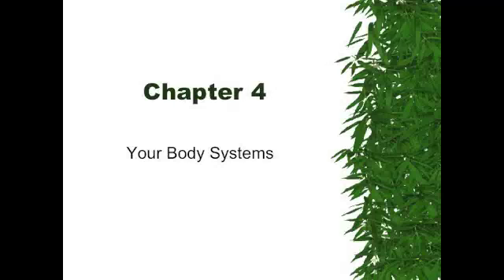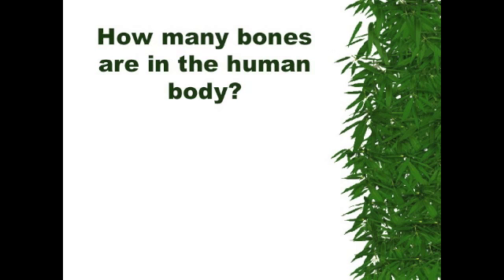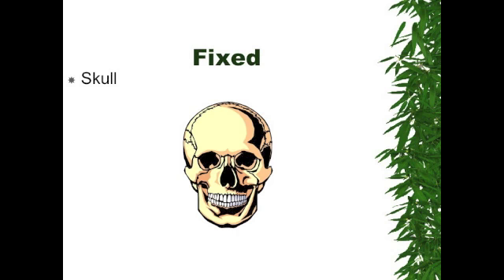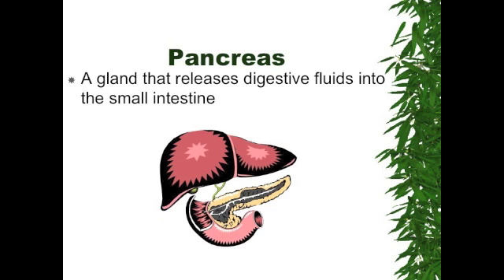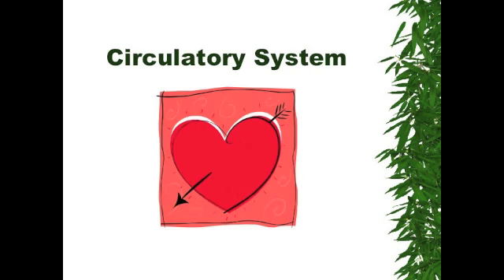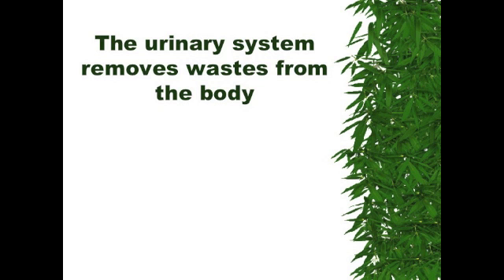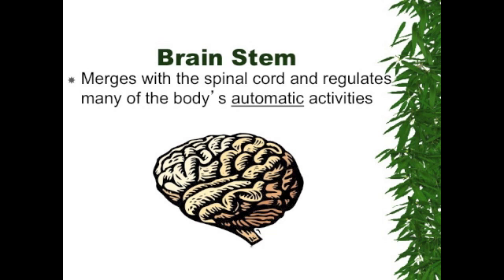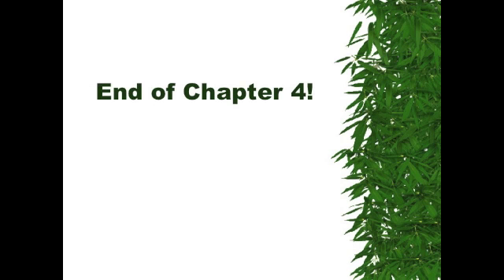Body Systems Review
This video will take you through a brief review of the Body Systems. When complete, please click the link below, answer the questions, and submit your answers to get credit for watching the video.